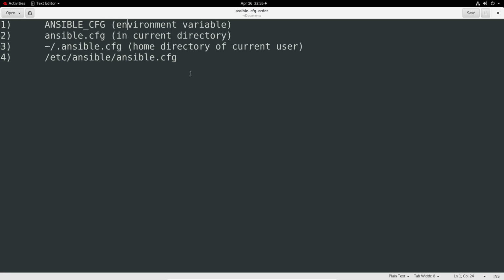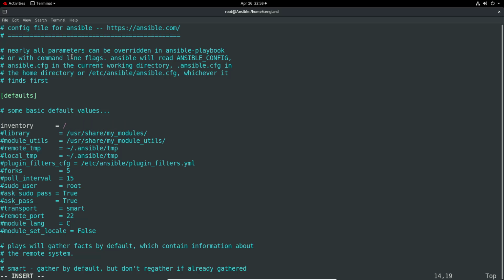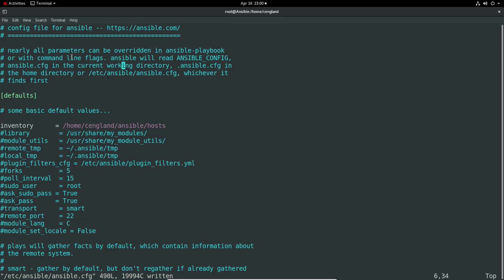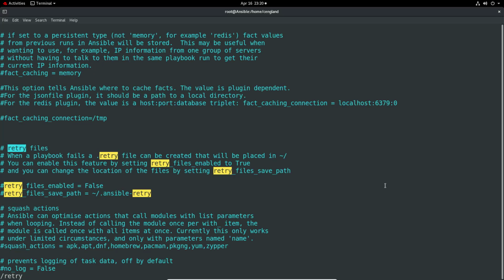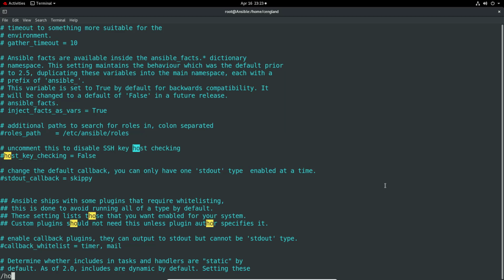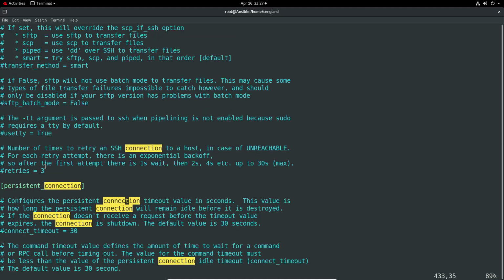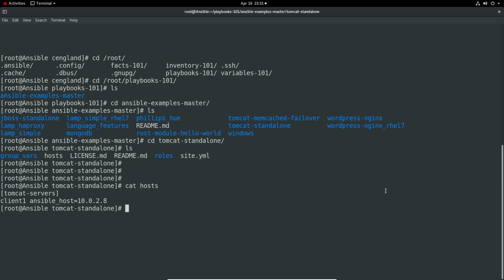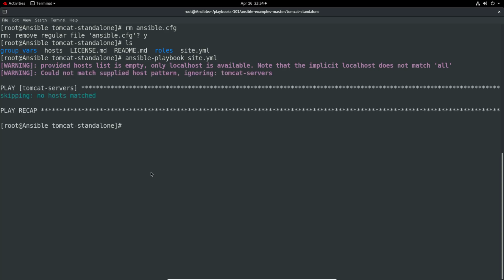RHCE RHEL 8 - Ansible - Configuration Files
Video to cover the section 'Ansible - Configuration Files' for the RHCE (Red Hat Certified Engineer).